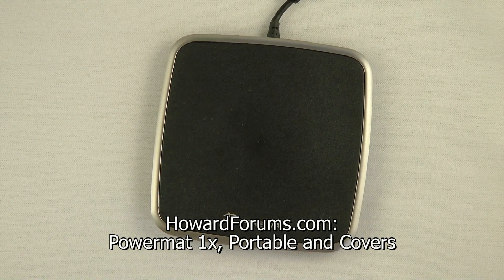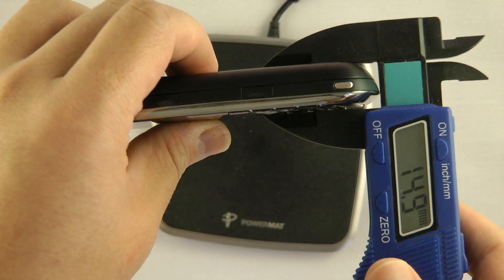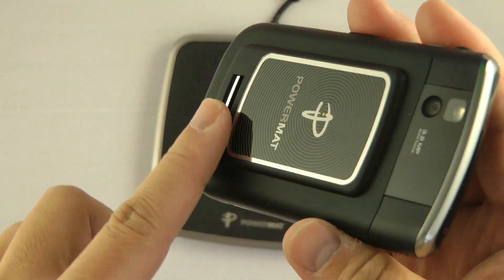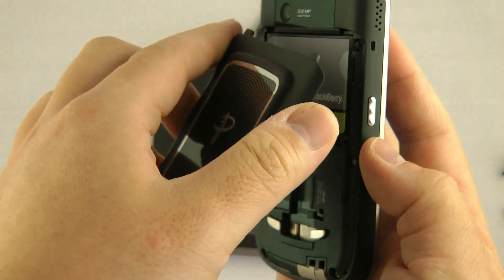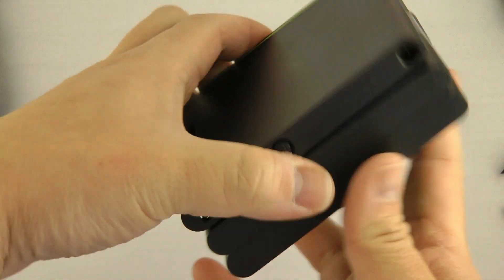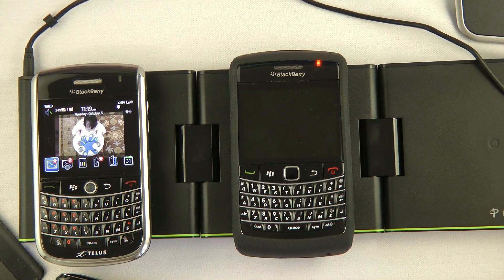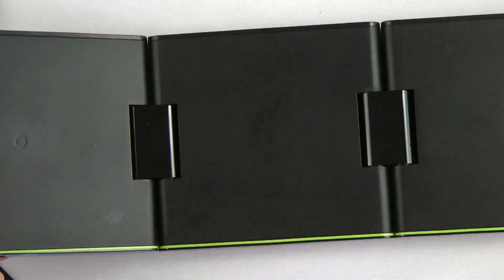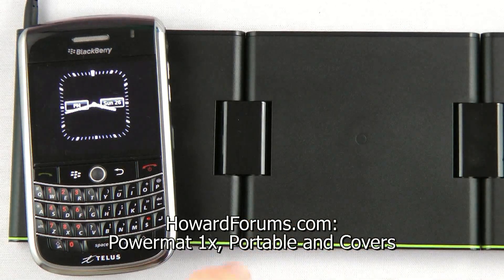HowardForums.com: Powermat 1x, Portable and BB 9700/Tour covers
Here's my review of the Powermat 1x, Powermat Portable and covers for the Blackberry Bold 9700/Blackberry Tour